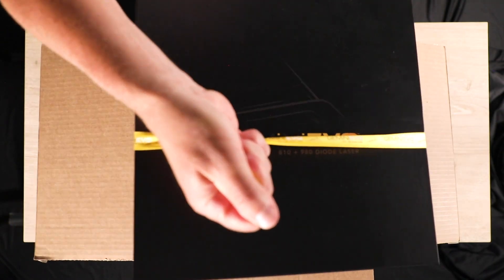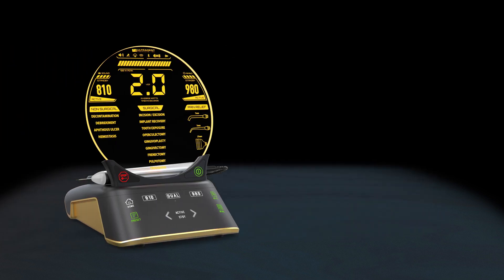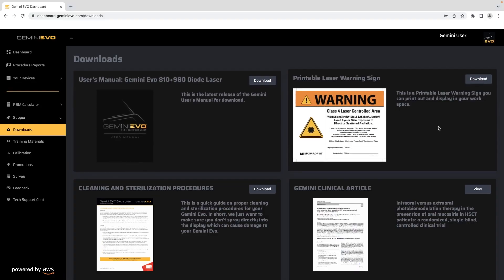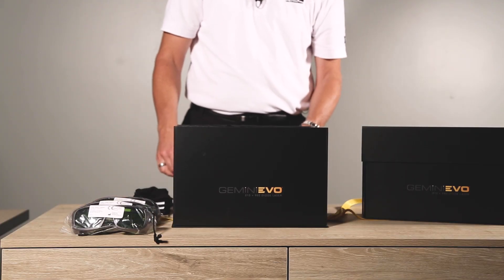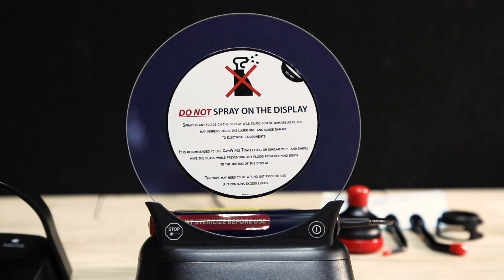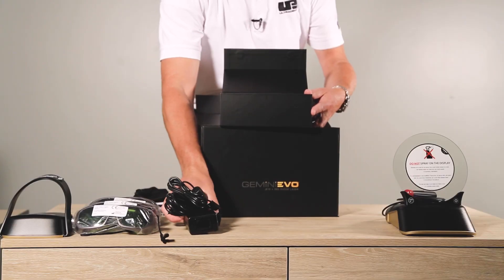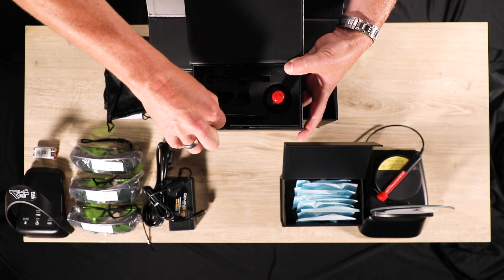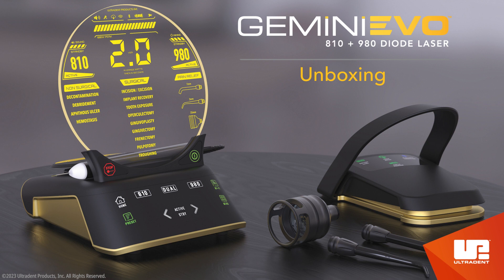Unboxing | Gemini EVO™ laser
See what comes in a brand-new Gemini EVO™ purchase.